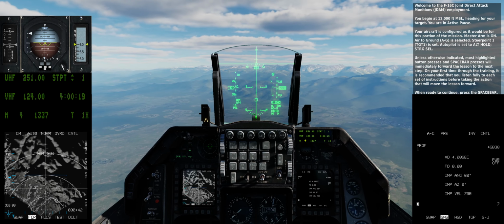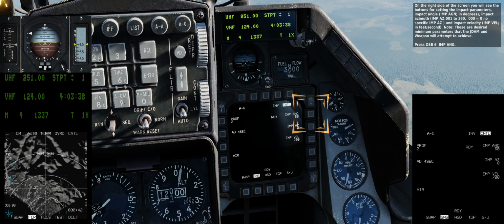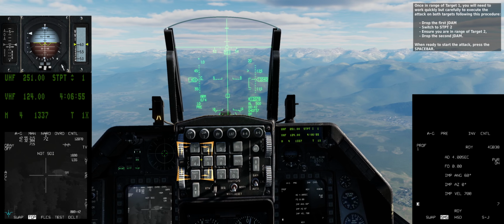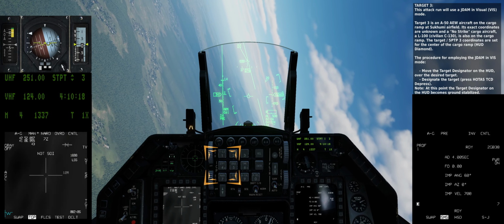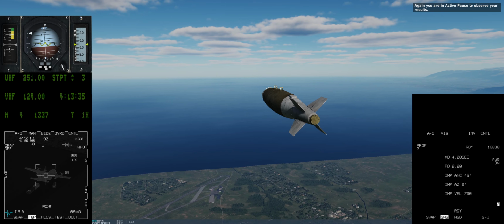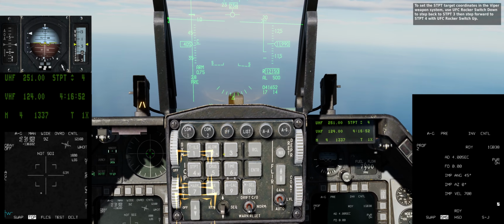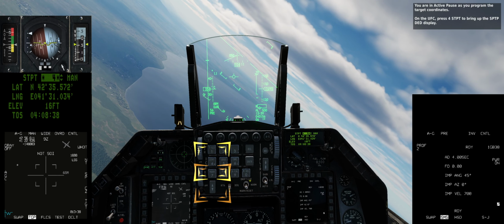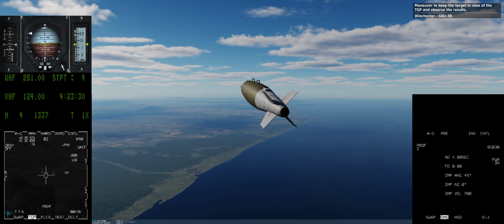DCS-F16CM-A/G-聯合直接攻擊彈藥(Joint Direct Attack Munitians,JDAM)PRE與VIS投彈模式